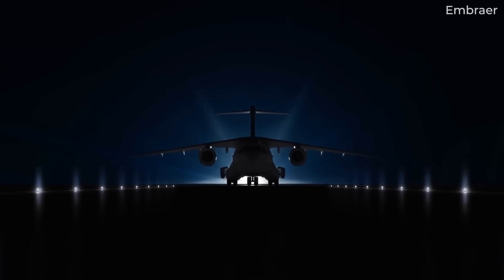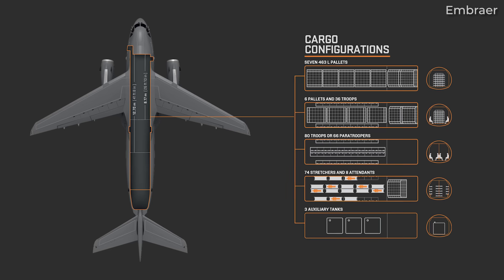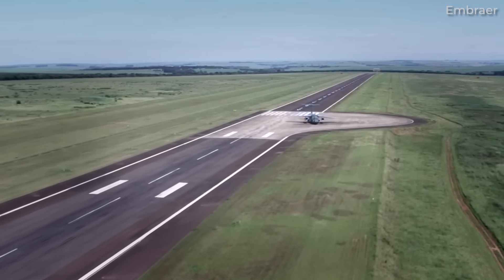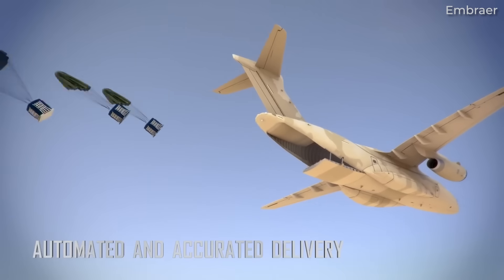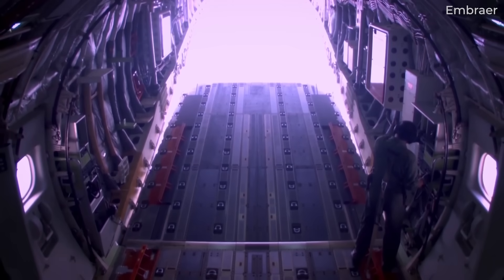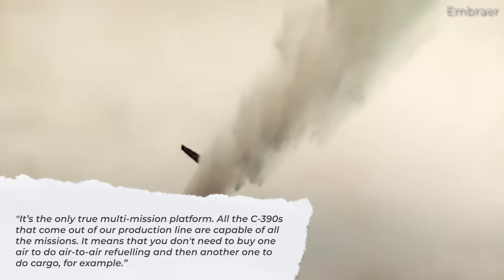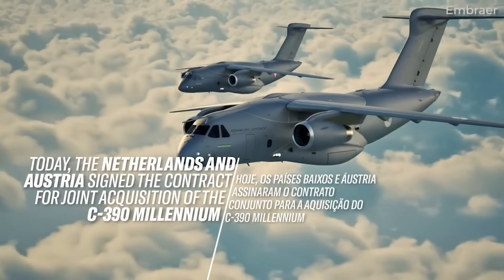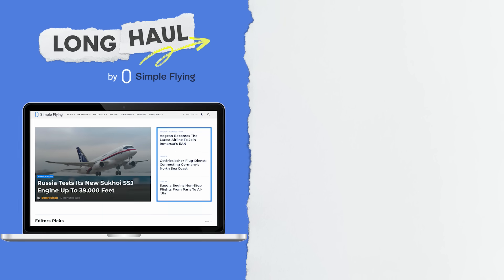What To Know About Embraer’s C-390 Millennium Military Transport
The Embraer C-390 Millennium is a medium-sized military transport aircraft designed and developed by the Brazilian manufacturer in the early 2010s. The heaviest aircraft in Embraer’s lineup performed its first flight in February 2015 and entered service with the Brazilian Air Force
in 2019. This video will highlight the top features of the C-390 military transport jet and go over the customers who have ordered it thus far.